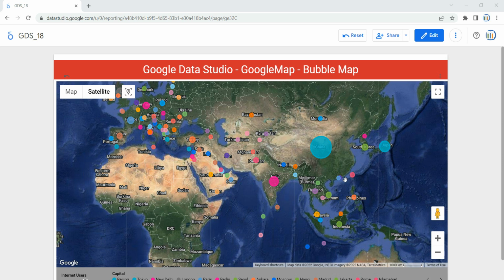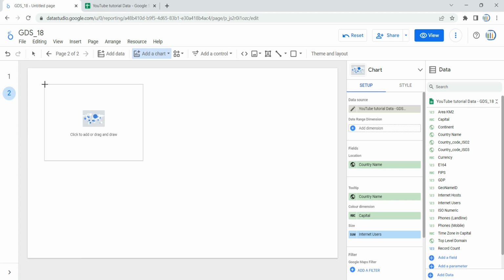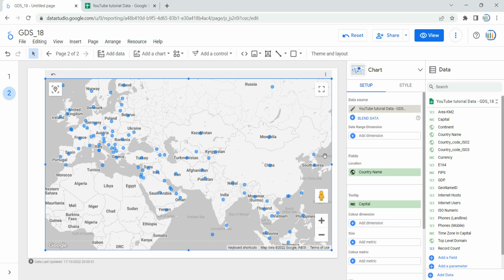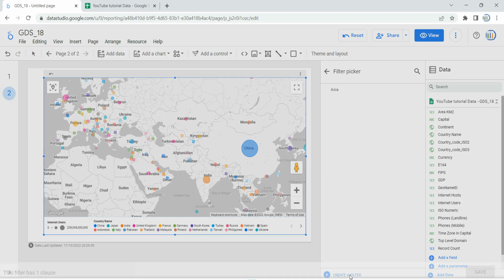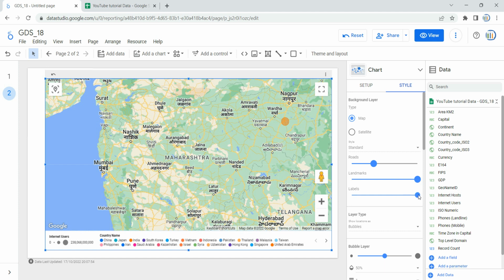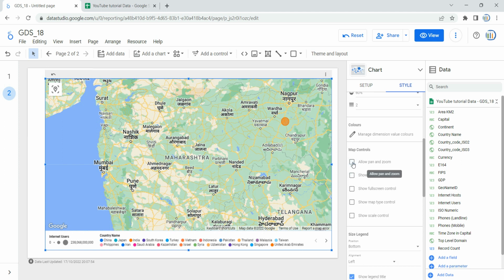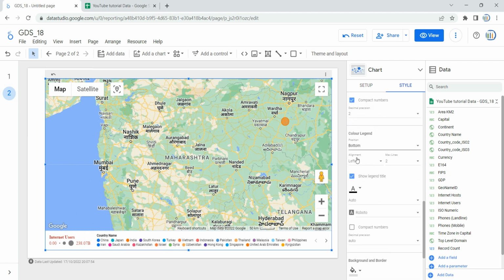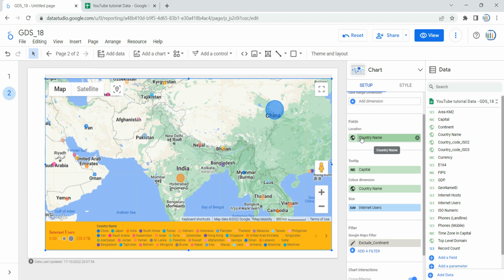How to Create and Customize Bubble maps in Google Data Studio or Looker | Bubble map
Google Maps in Data Studio are highly customizable and integrate with any data source that contains valid geo fields.
And most importantly People like map visualizations because they are easy to grasp, visually appealing, and entertaining.
Maps are widely used to highlight particular regions that are notably or specifically different from others regions, as well as it helps to demonstrate trends over numerous locations in a single piece of visualization.

And you should think and ask either yourself or you can ask me What is a Bubble Map ?
So let me tell you Bubble Map consists of dots displayed over a map with the size of the circle being proportional to its value in the dataset.

This simply means each circle on a Bubble Map are plotted based on its geo coordinates, which is known as latitude and longitude. The size of the dot represents the value of the chosen metrics; The higher the value, the bigger the circle is, and vice versa.

So the next question should be in your mind that How Bubble Map Works?
Bubble Map, or in general Google Maps chart, allows us to visualize location data in Google Maps and Based on Data Studio Documentation, each Google Maps chart consists of 2 layers:

background layer: displays Google Map interface
data layer: displays data as bubbles or filled areas, depending on the configuration.

In Data Studio, we have the luxury of controlling the presentation and appearance of the map charts, such as the color theme of the base map, size and color of the bubbles, and many more!